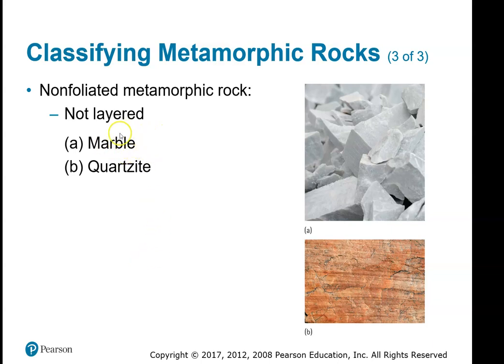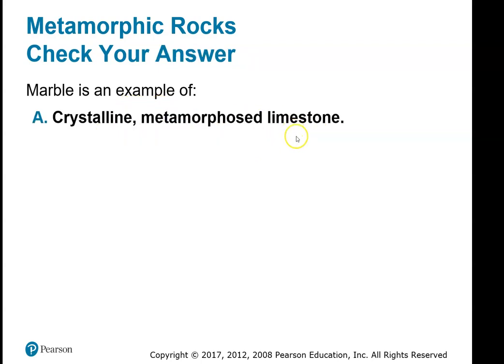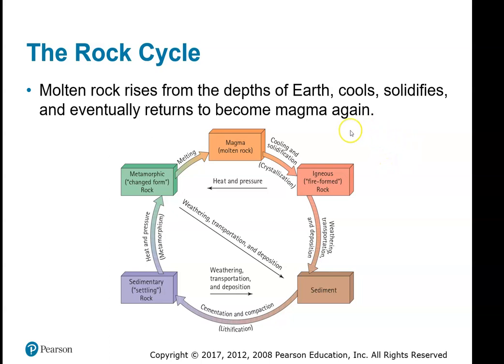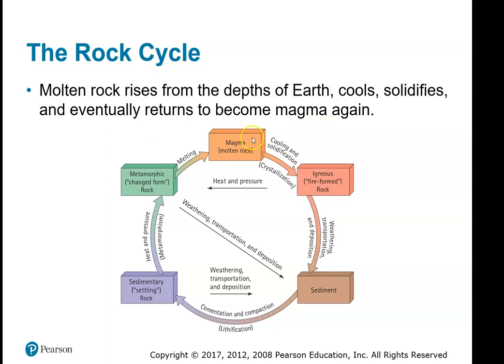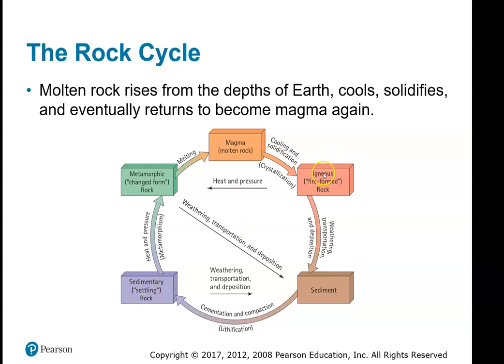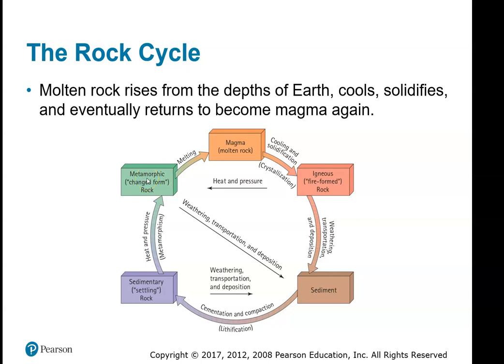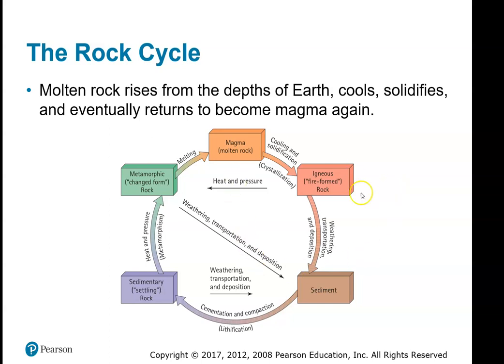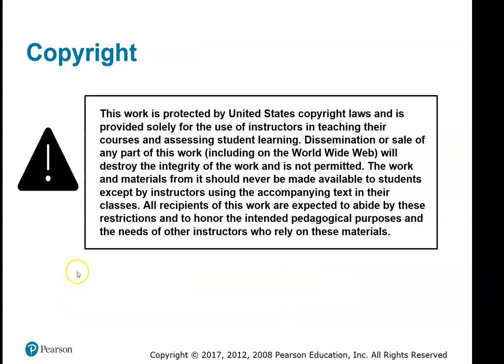Ch20 part K